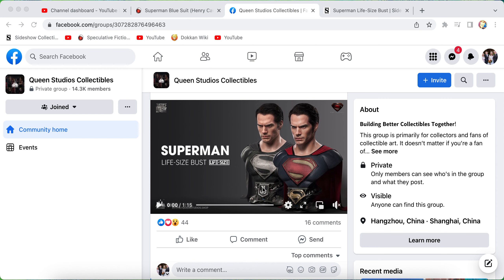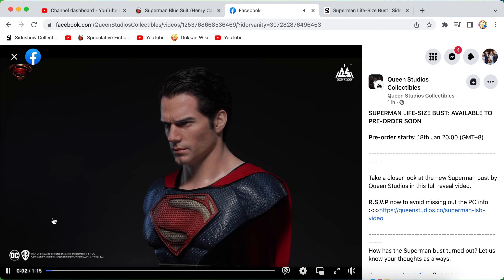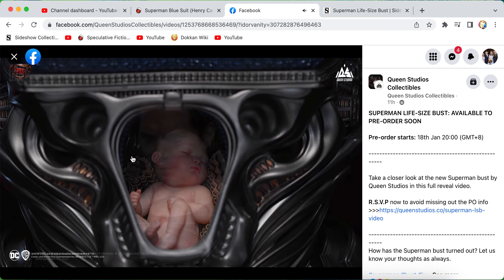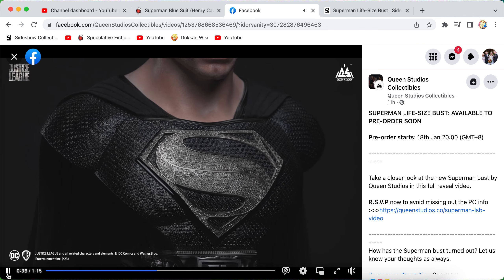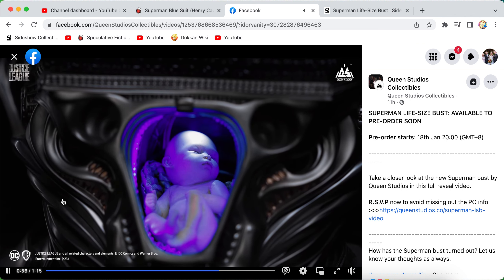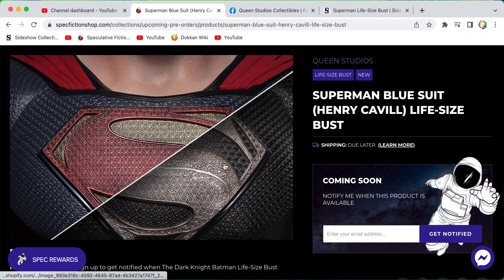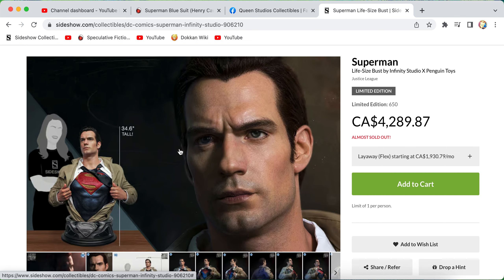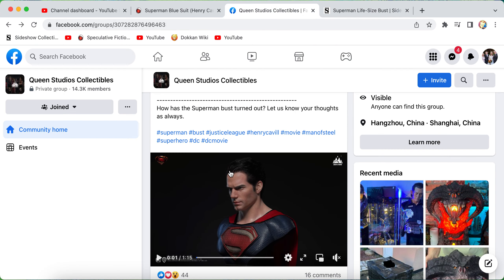Queen Studios Henry Cavill Bust Preview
The amazing new Queen Studios Bust of Henry Cavill from JL and Man of steel , Let me know what you guys think? @QueenStudios